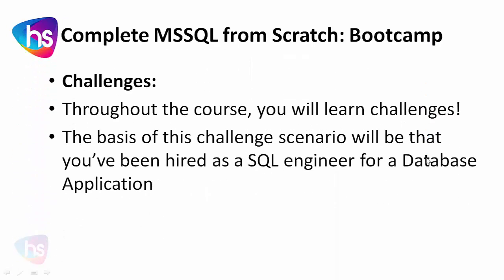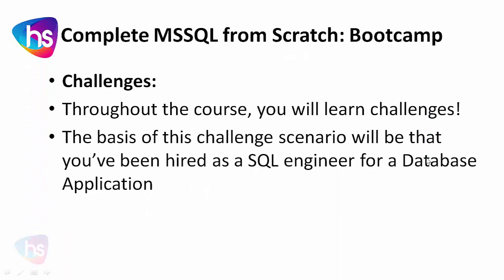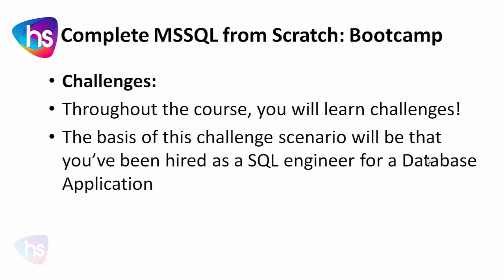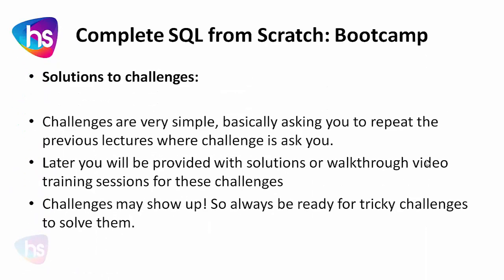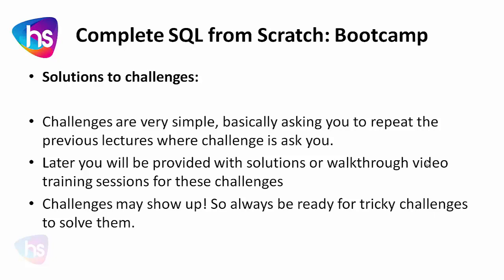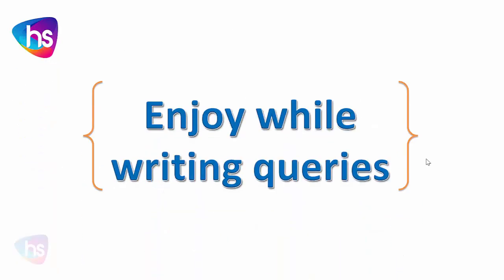SQL Course Challenges | SQL Tutorial for Beginners | Sekharmetla | Harisystems